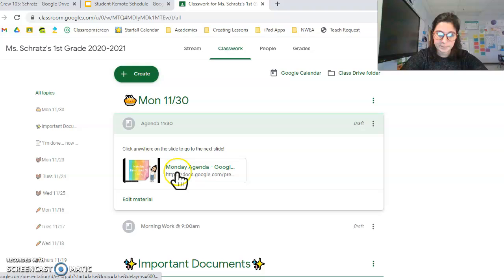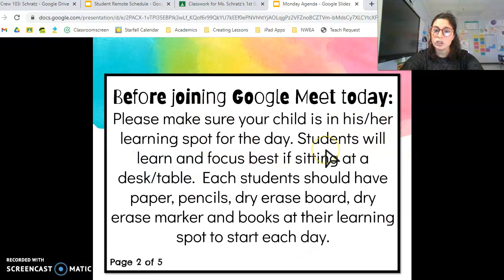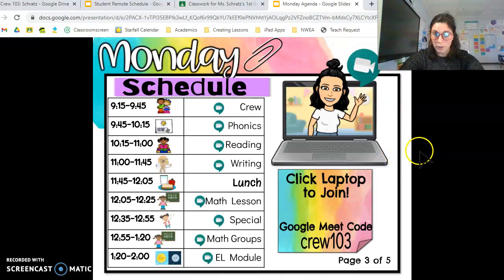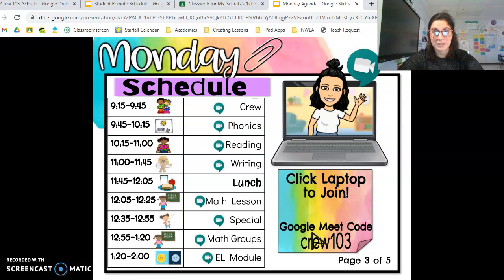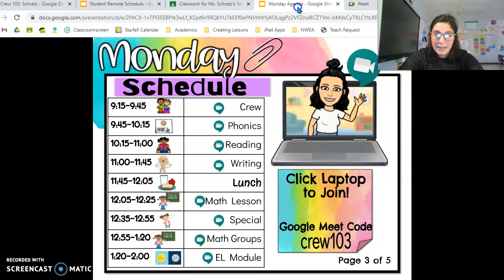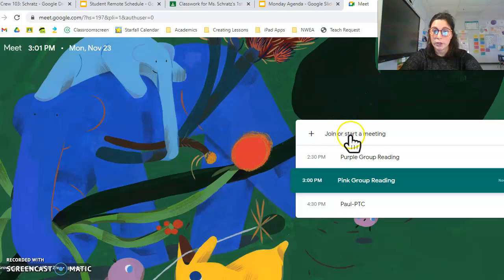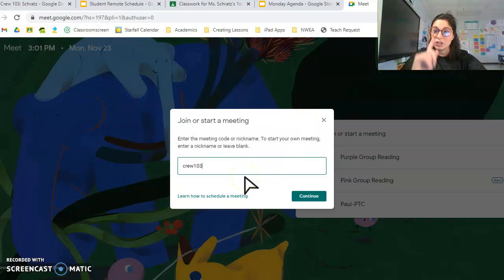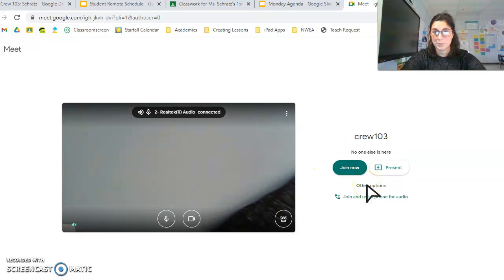Google Meet Codes